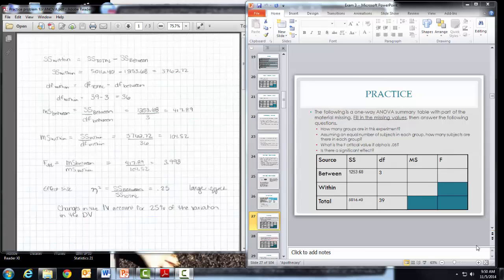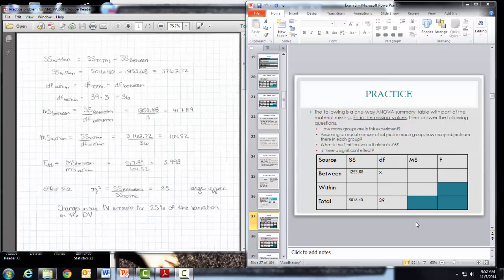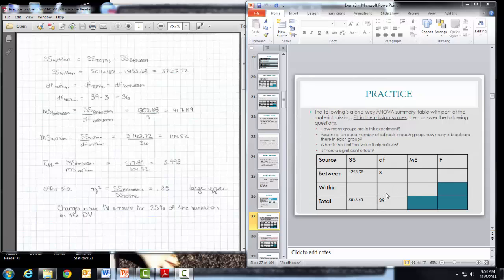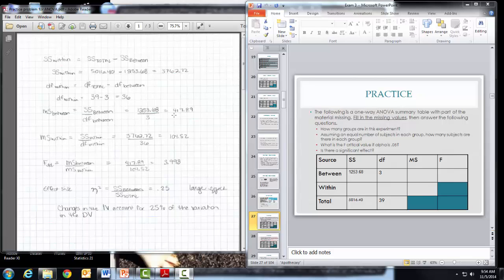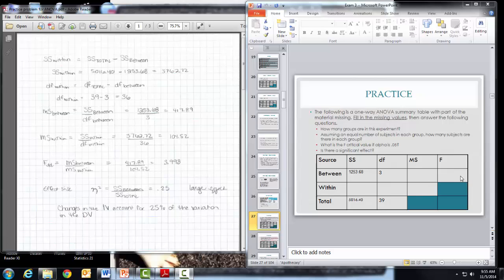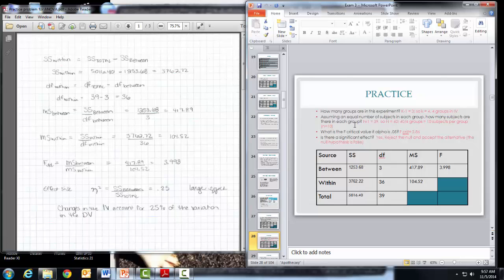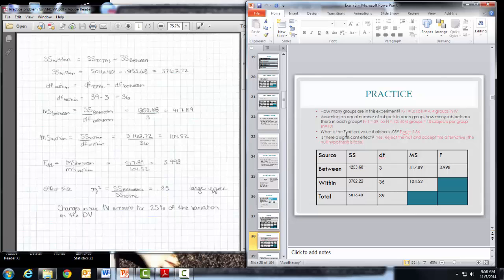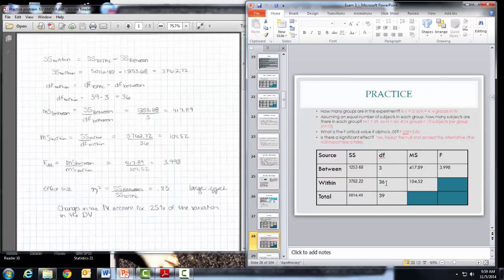Video 1 ANOVA Part 1 for 11 6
Practice solving one-way ANOVA-- lecture assignment for 11-6-14